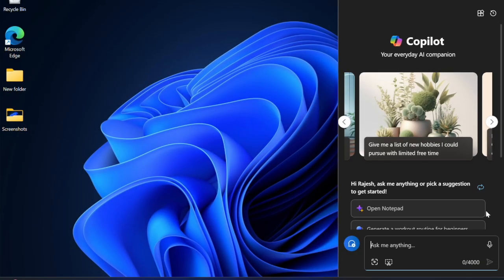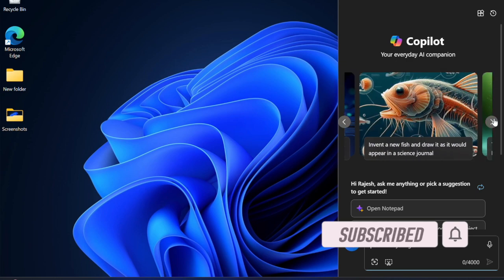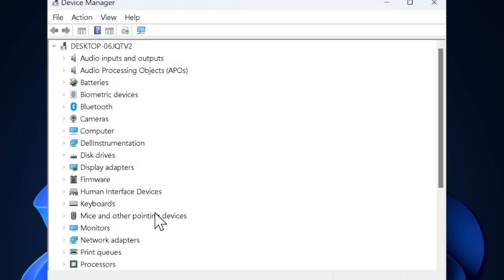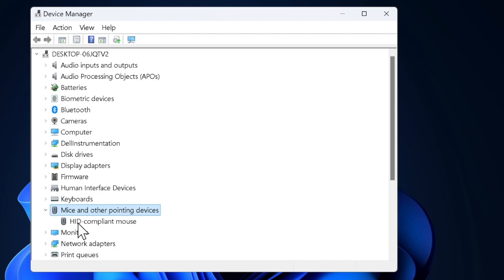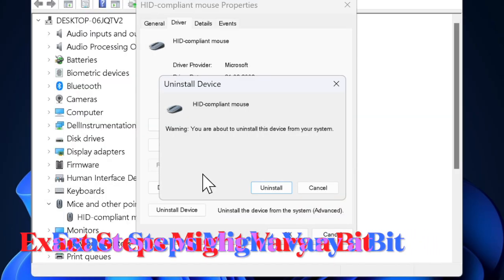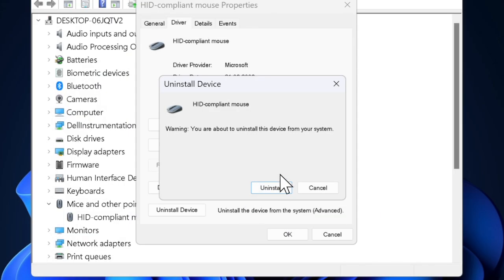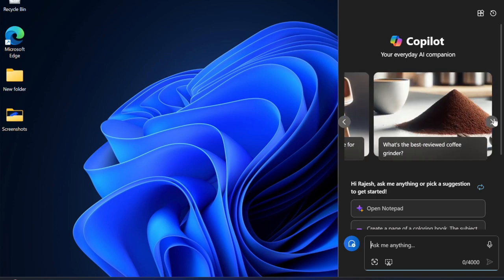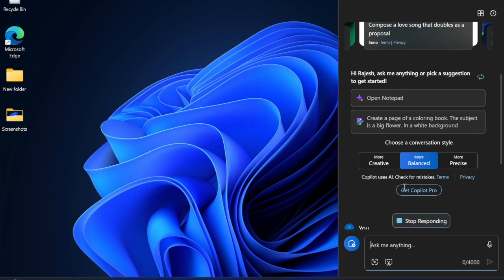How to Uninstall Mouse Drivers in Windows 11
Whether your mouse drivers are outdated or corrupted, this guide will help you uninstall/reinstall the mouse drivers in order to fix the related issues on your Windows device. With that in mind, let's learn how to securely uninstall mouse drivers in Windows 11.